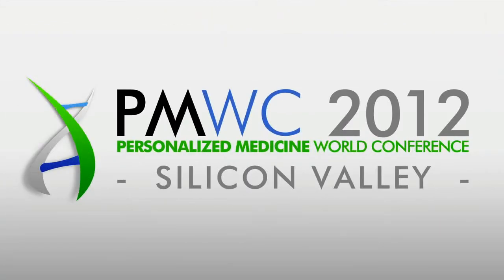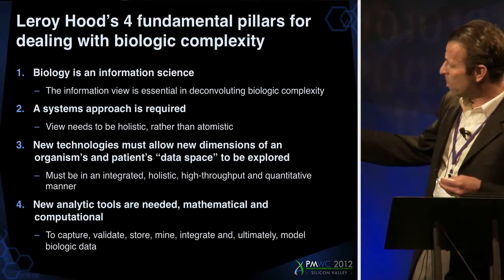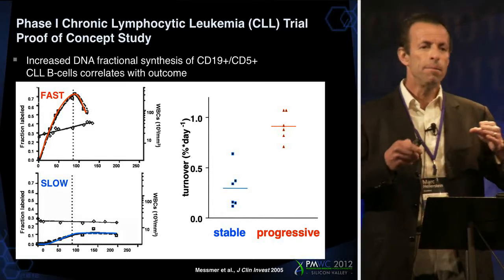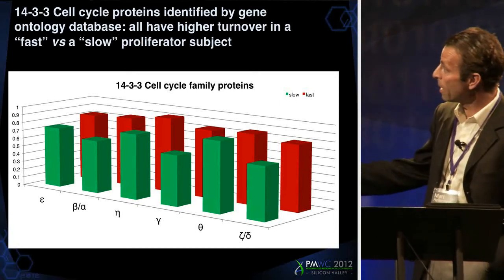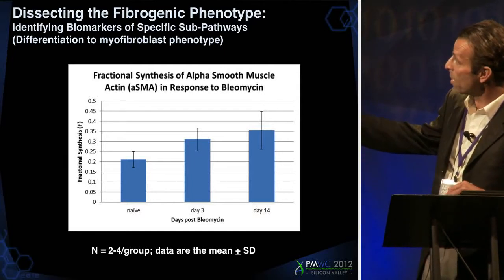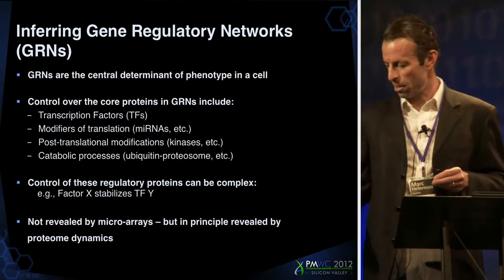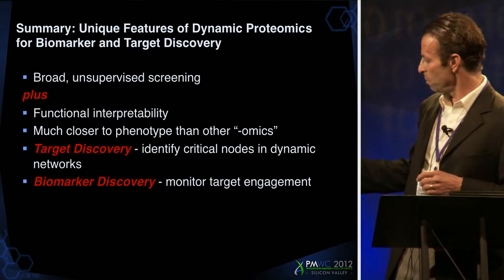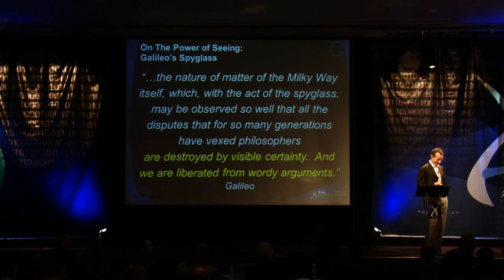Kinemed's Marc Hellerstein on Protein Dynamics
Kinemed's Marc Hellerstein's presentation at PMWC Silicon Valley 2012 Conference -
Proteomics: Proteome Dynamics and Tissue Flux Imaging